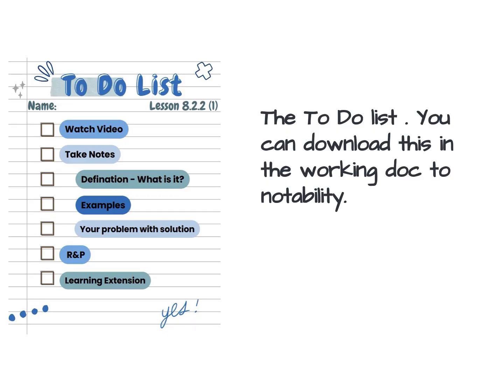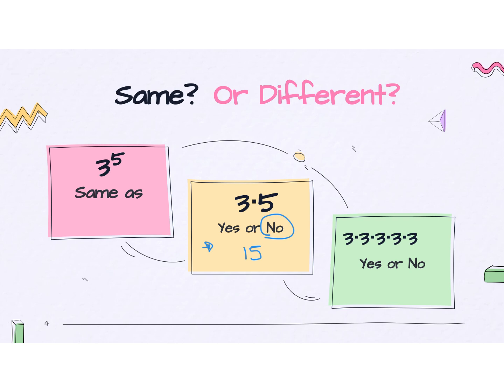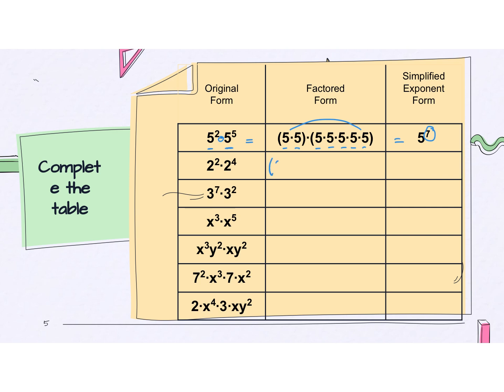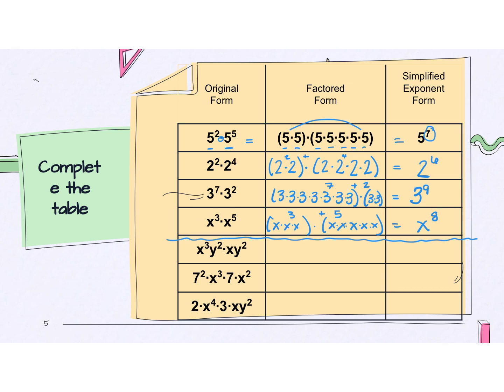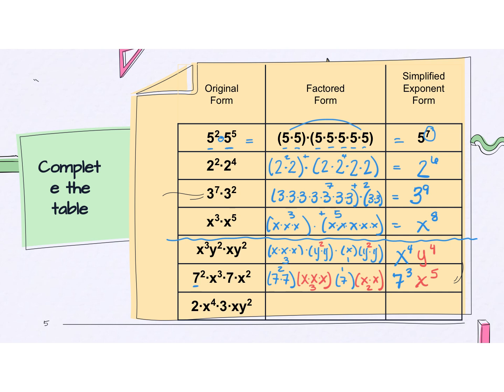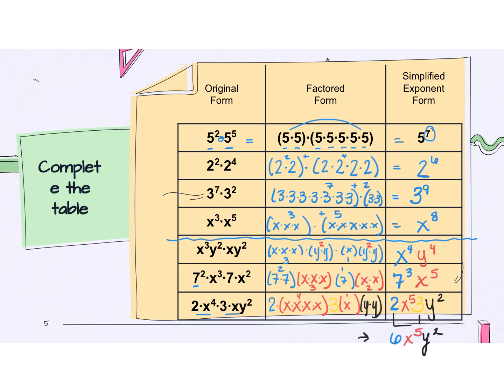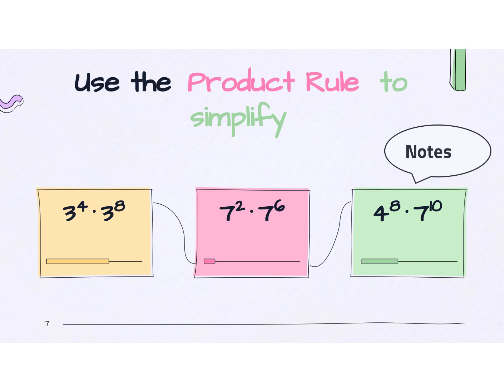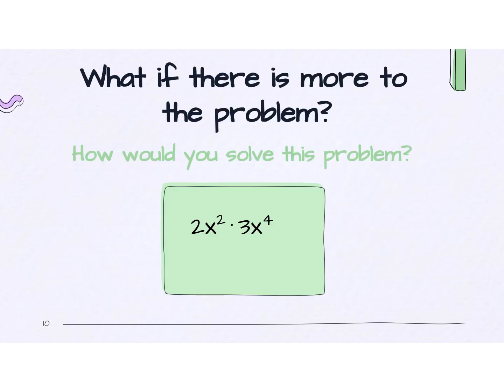CC3 Lesson 8.2.2 Product Rule 2